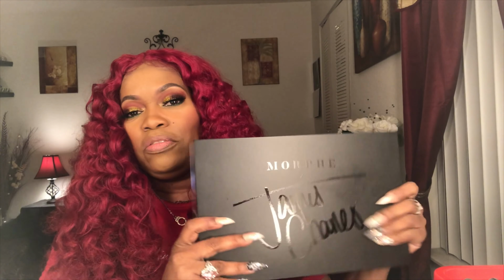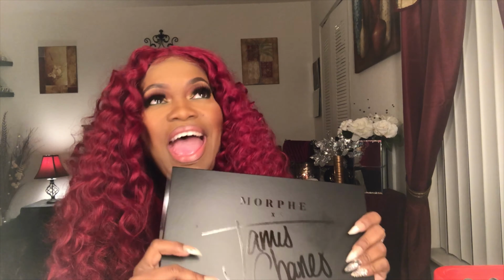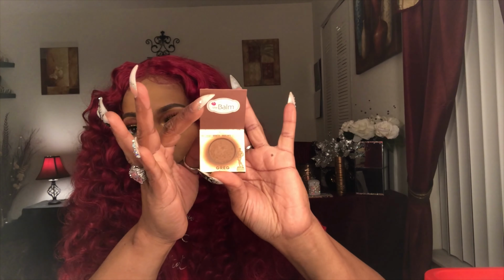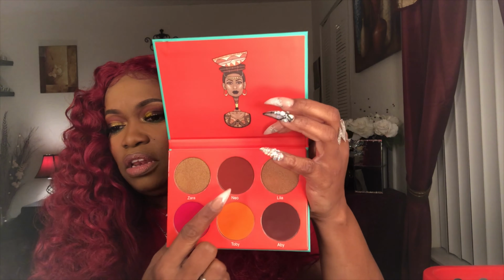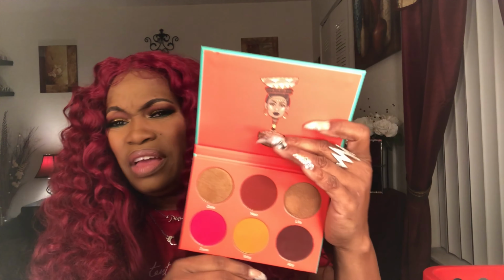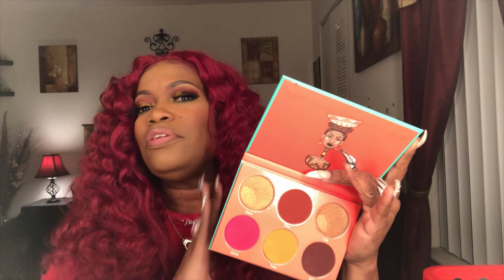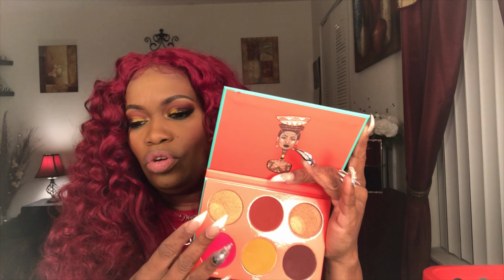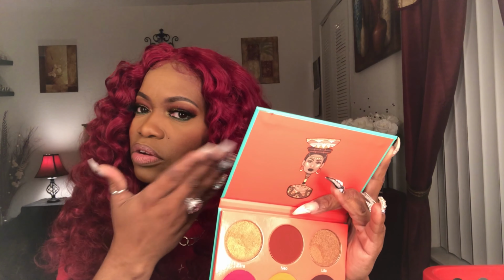Fall Look x Morphe James Charles Palette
A deep, colorful Fall look using the Morphe James Charles Palette.